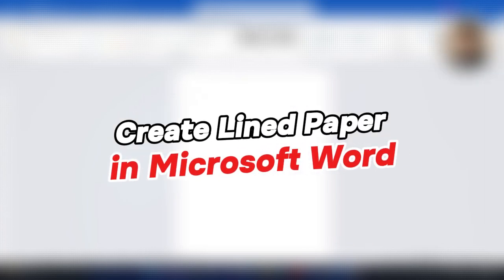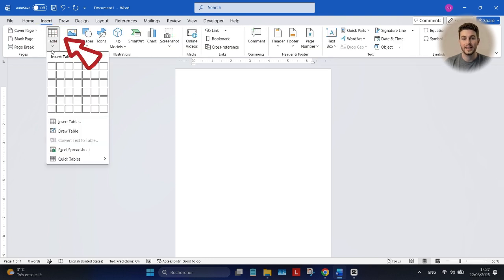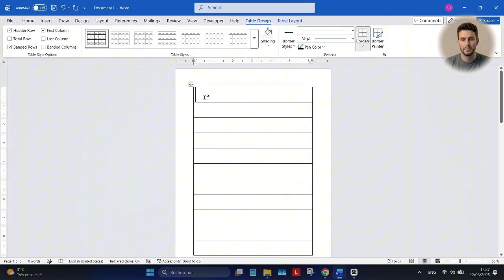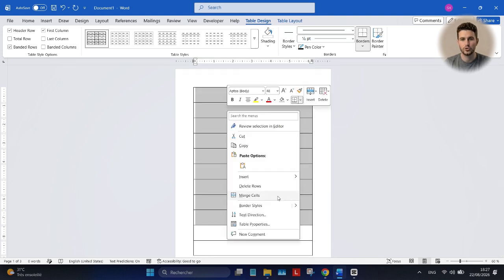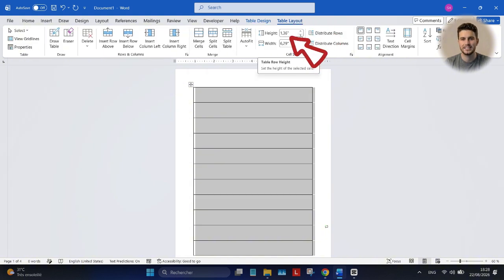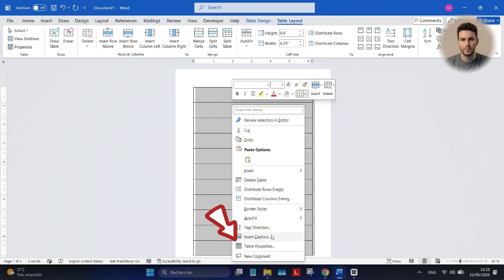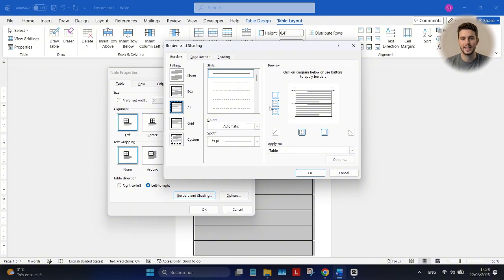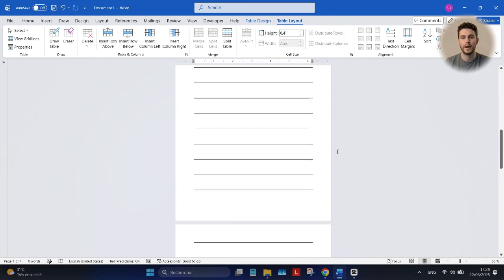How to Create Lined Paper in Microsoft Word (Quick & Easy)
Stop buying expensive notebooks and start printing your own perfectly spaced lined paper for free.

In this video, I'll show you how to create custom lined paper using Microsoft Word — step by step.
Perfect if you're struggling with finding the exact line spacing for your handwriting, calligraphy, or journaling needs.
By the end, you'll have a fully working, printable lined page template that you can reuse forever.

In this video:
→ Setting up the perfect table structure in Word
→ Adjusting row heights for your custom line spacing
→ Removing side borders for an authentic notebook look